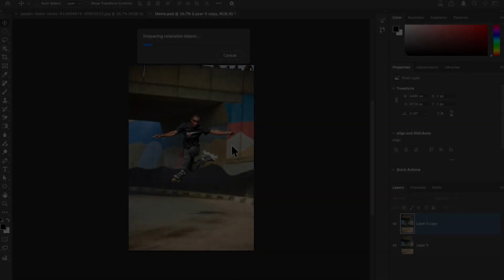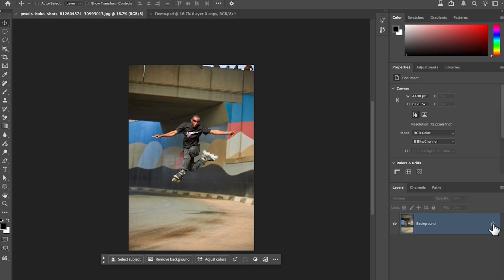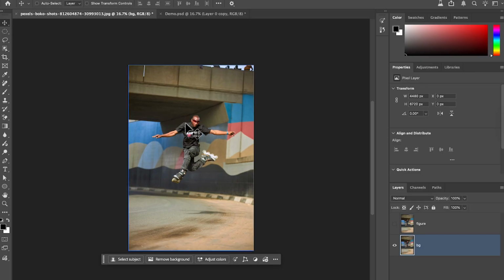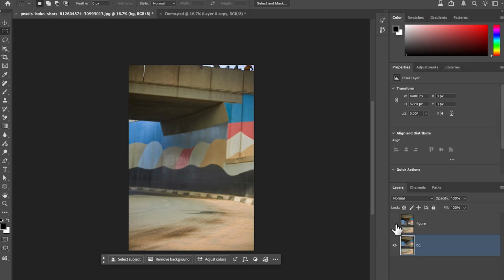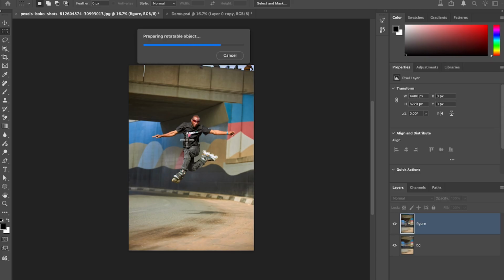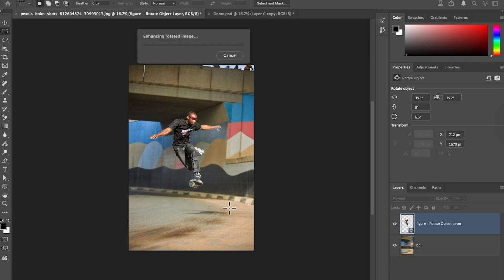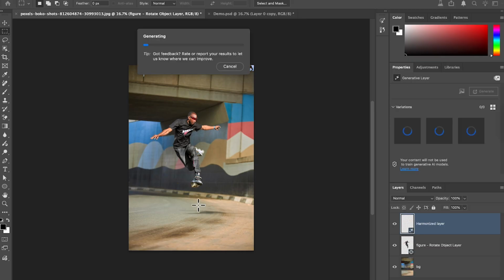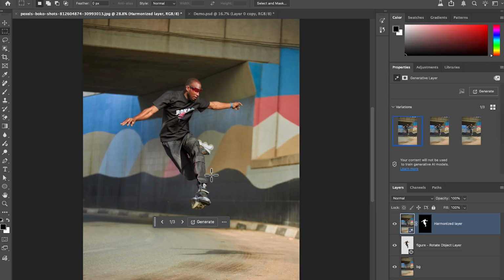Photoshop 2026: The NEW Rotate Object Tool in PS Beta is MAGIC! 🪄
The new Rotate Object Tool in Photoshop Beta 2026 is officially a game-changer for digital artists and designers. In this tutorial, I’m breaking down exactly how to use this AI-powered feature to turn flat 2D layers into rotatable 3D objects without leaving your canvas.

Gone are the days of struggling with the Perspective Warp or distorting your pixels manually. Leveraging Adobe's latest Firefly integration, the Rotate Object tool intelligently "fills in" the hidden sides of your objects, allowing for seamless 360-degree adjustments.

In this video, you’ll learn:
How to locate and activate the Rotate Object Tool in the 2026 Beta.
The secret to using AI-Occlusion Fill to generate the back of your objects.
Pro tips for maintaining lighting and texture consistency during rotation.
Real-world workflows for packaging design and photo manipulation.

If you’re looking to speed up your workflow and master the latest Photoshop Beta features, this is the deep dive you need.